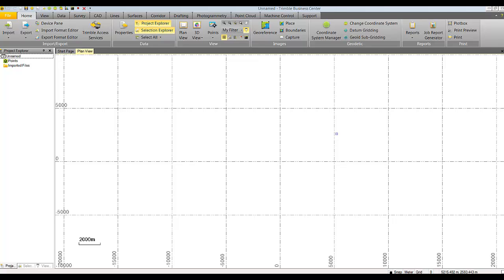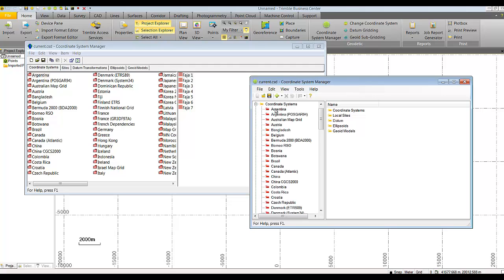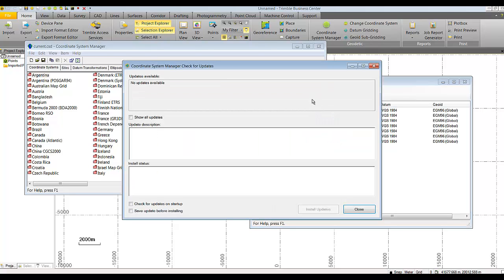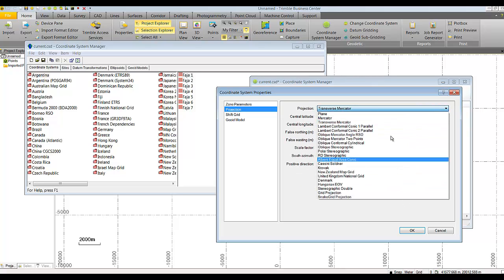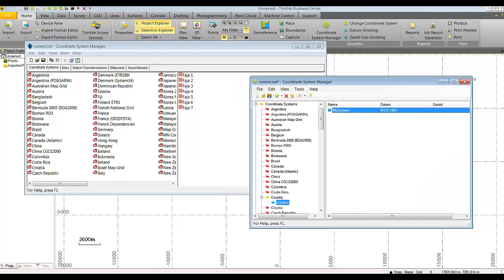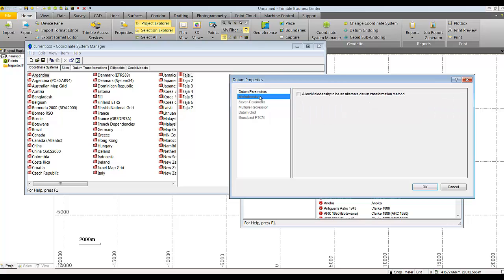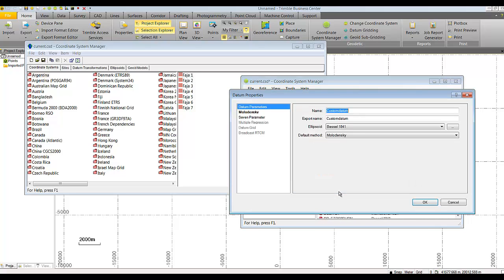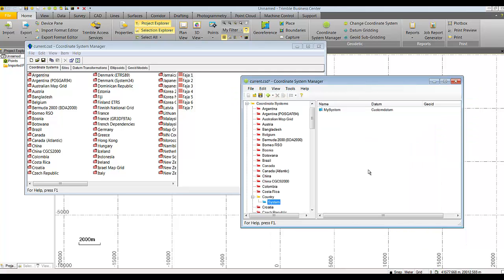New Coordinate System Manager